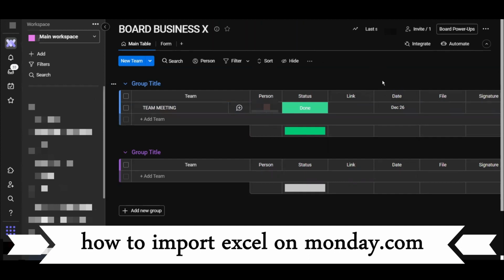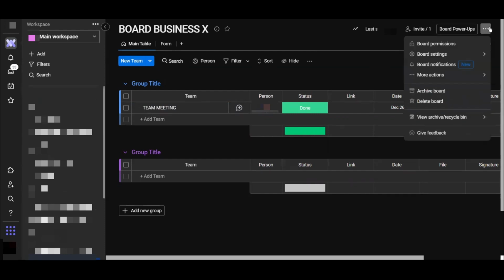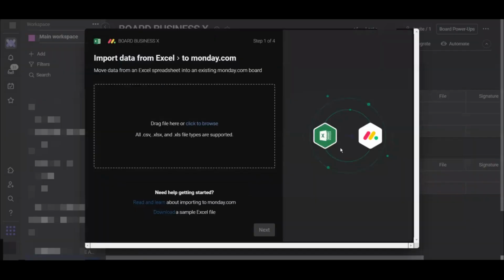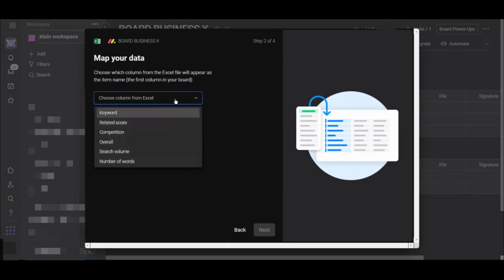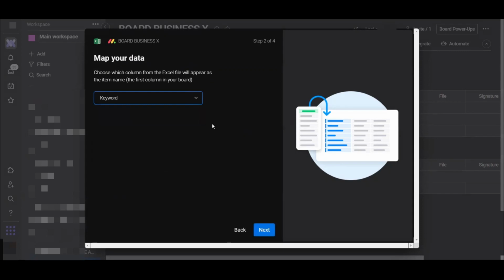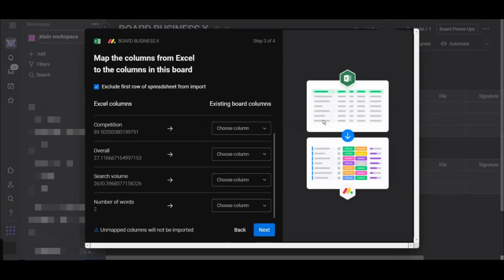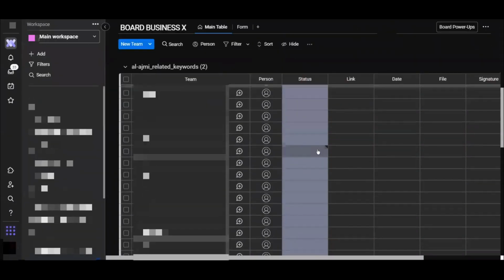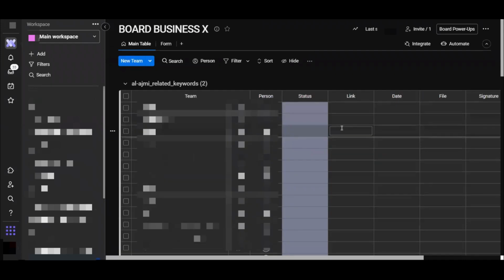How to Import Excel on Monday.com ? Monday.com Tutorial - Startups Business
How to Import Excel on Monday.com ? Monday.com Tutorial

In this video I'll show you how to How to Import Excel on Monday.com. The method is very simple and clearly described in the video. Follow all of the steps & How to Import Excel on Monday.com ? Monday.com Tutorial